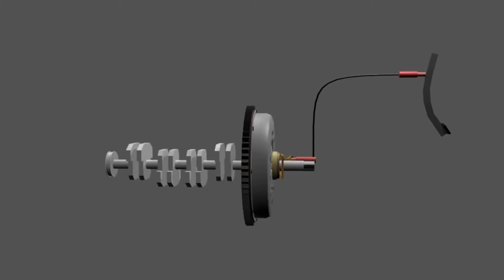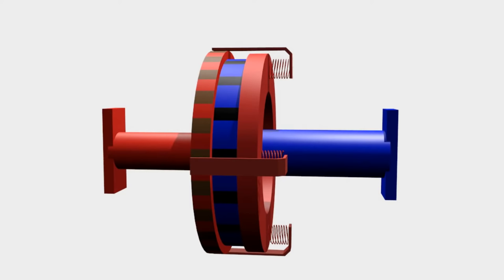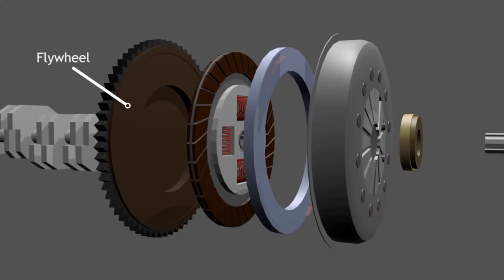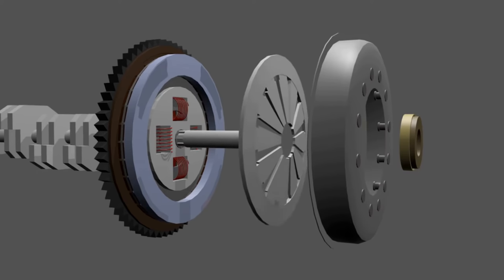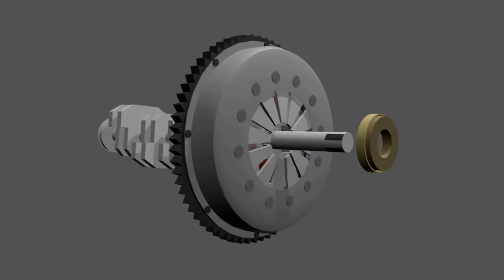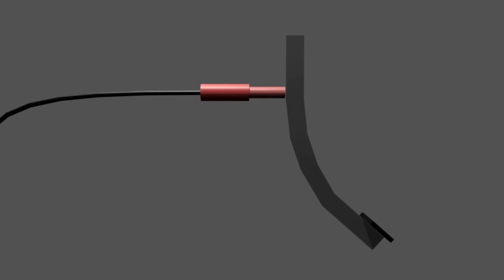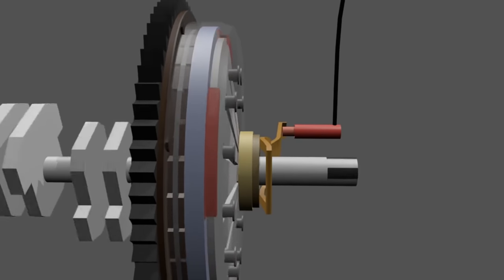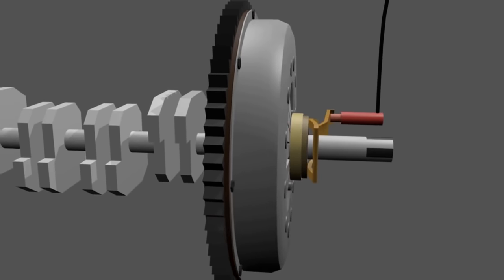Manual Clutch Working Principle and Animation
this video explain how manual clutch work in car. in the previous video we had learn about motorcycle clutch, in general they are same. but motorcycle clutch has multiple plate while car clutch has only single plate.

so, how it work ? is it same with motorcycle clutch ?

let's find the answer.